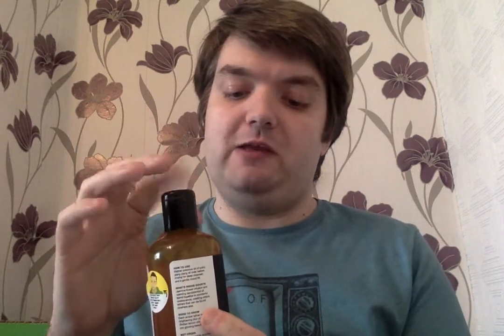lush kitchen June 2020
lush kitchen  junes subscription box